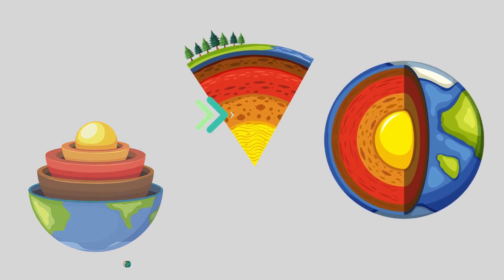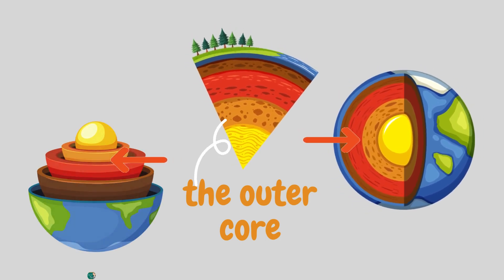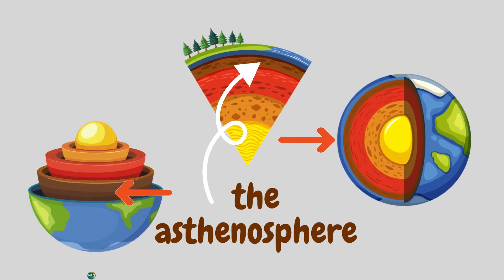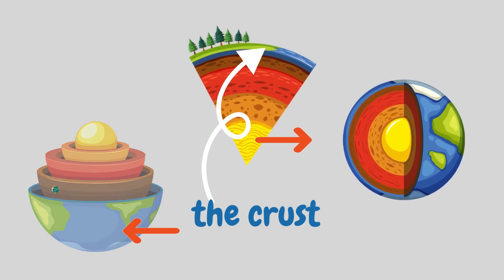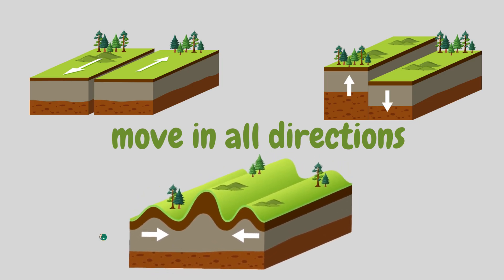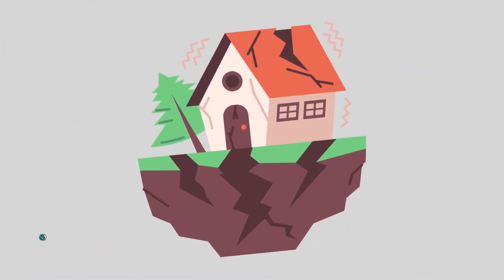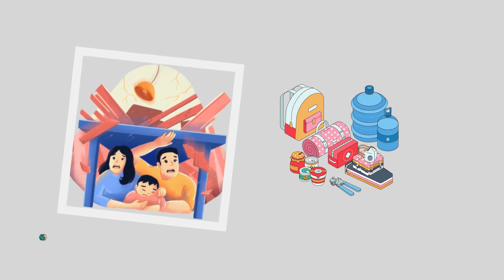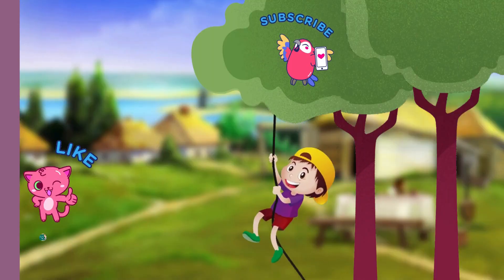natural disasters compilation for kids, earthquakes educational video for kids,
Welcome to "Earthquake Explorers," where curious young minds embark on an exciting journey to uncover the secrets of earthquakes! 🌍 Join us as we dive deep into the fascinating world of seismic activity and discover how the Earth likes to shake things up!

In this engaging and educational video, we'll learn all about earthquakes in a way that's easy to understand and full of fun surprises. From understanding what causes earthquakes to discovering how to stay safe when the ground starts to shake, this video has it all!

Through colorful animations, interactive demonstrations, and relatable storytelling, "Earthquake Explorers" provides kids with a thrilling adventure while teaching them important science lessons about our dynamic planet.

So grab your explorer hat and get ready for an unforgettable journey filled with excitement, laughter, and plenty of knowledge!